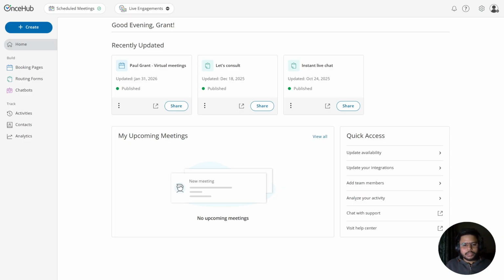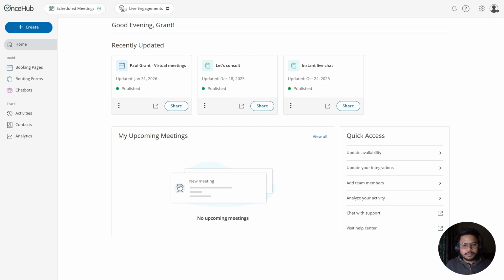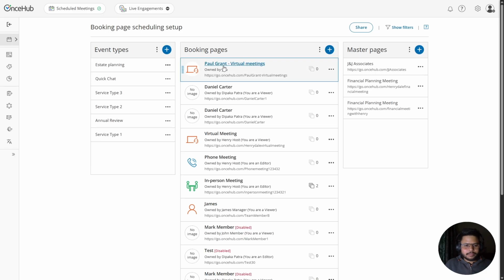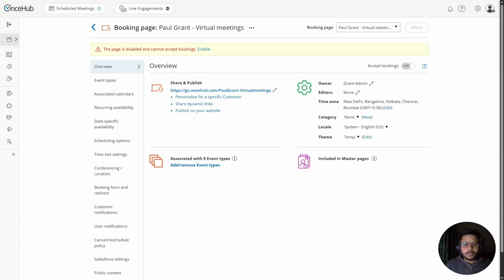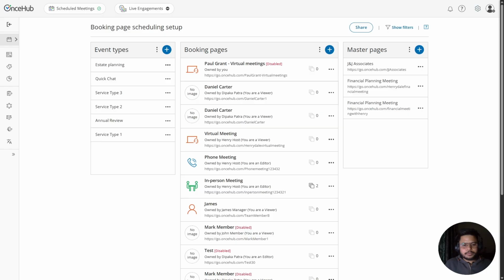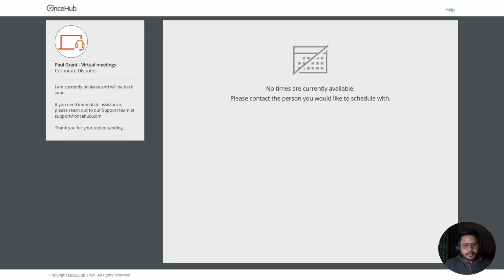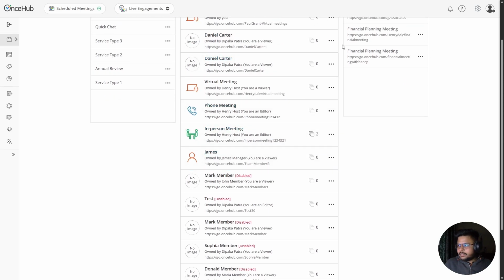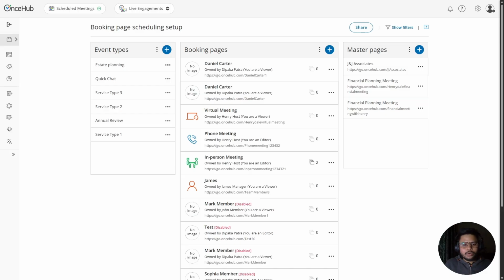How to Disable or Delete a OnceHub Booking Page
Managing your availability effectively sometimes means knowing when to step back and stop taking new appointments. Whether you are going on leave, updating your schedule, or restructuring your entire setup, OnceHub provides the flexibility to either pause or permanently remove your booking pages. Disabling a page allows you to retain all your settings and public content while preventing customers from picking a time slot. This tutorial covers the differences between a temporary pause and a permanent deletion, ensuring you choose the right path for your workflow. Learn how to manage your public-facing availability with confidence and keep your customers informed during transitions.

What you'll learn:
✔️ Using the "Accept Bookings" toggle to temporarily pause appointments
✔️ What customers see on a disabled page versus a live page
✔️ The permanent impact of deleting a booking page and how to do it safely
✔️ Best practices for updating personal messages when scheduling is unavailable